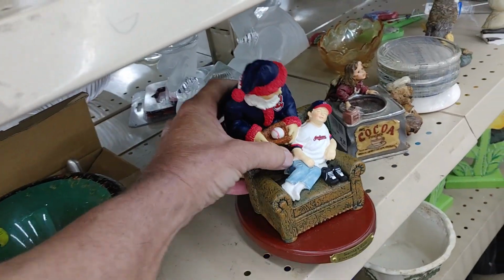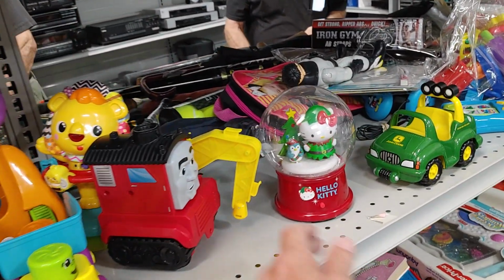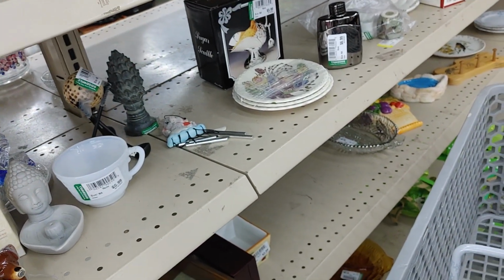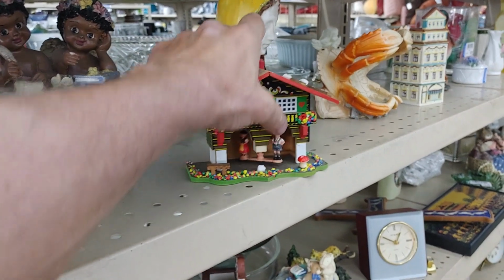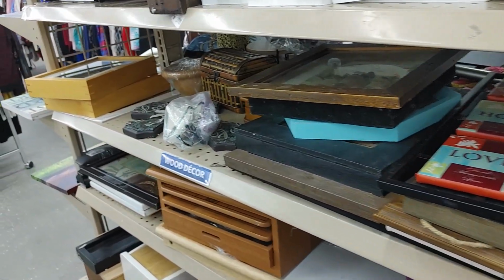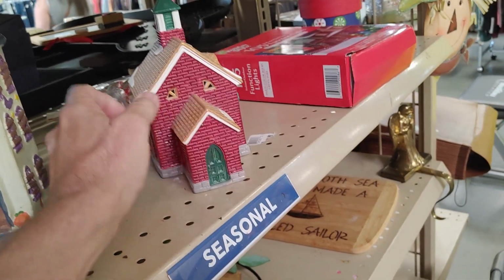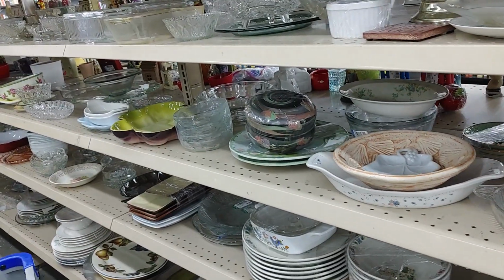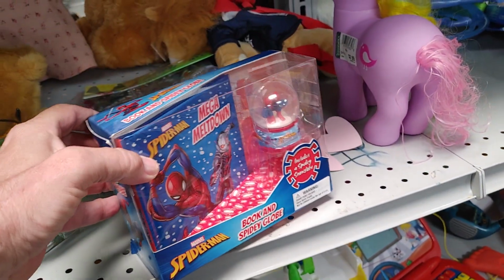I Found A Volcanic Glass Vase While Shopping At Goodwill. Thrift With Geno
I Found A Volcanic Glass Vase While Shopping At Goodwill
Learn Earn Laugh
Thrifting Tips
Geno's Finds
Thrift With Geno